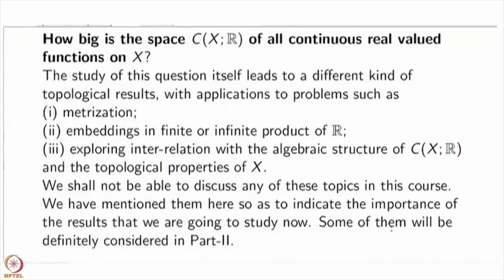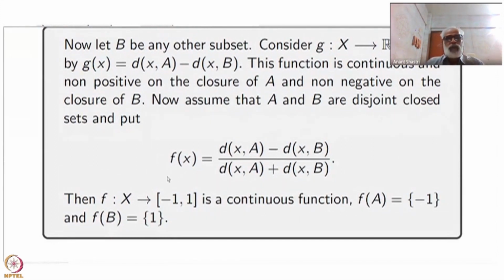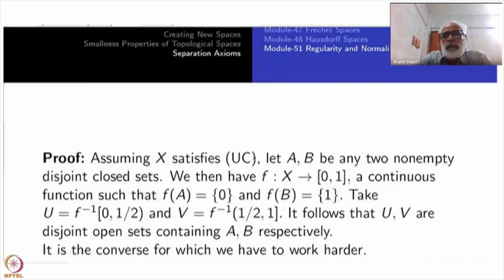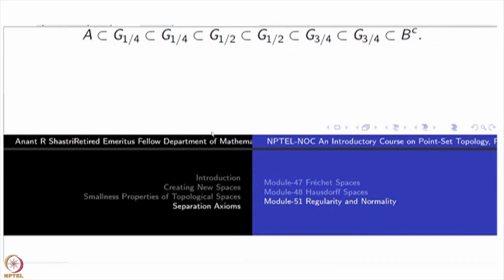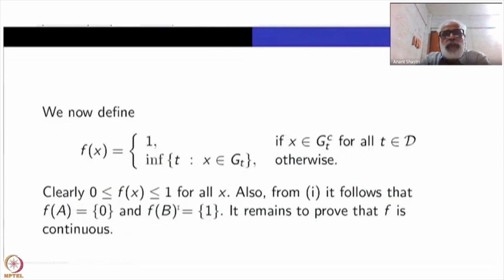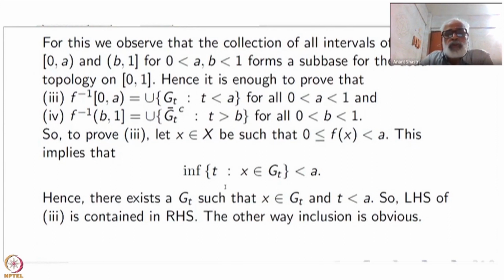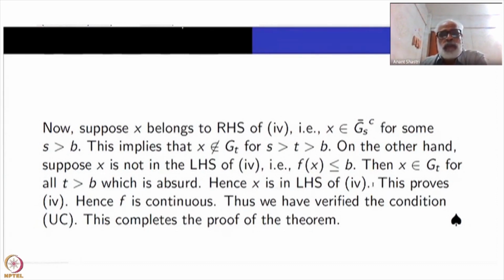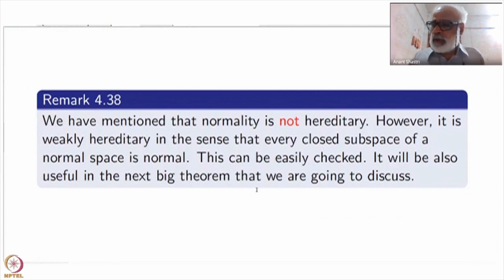Characterization of Normality